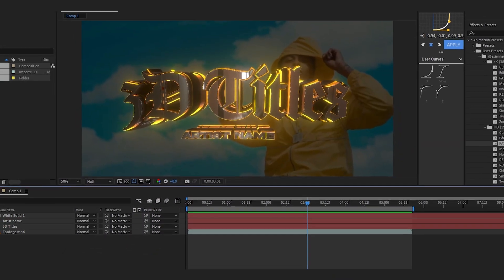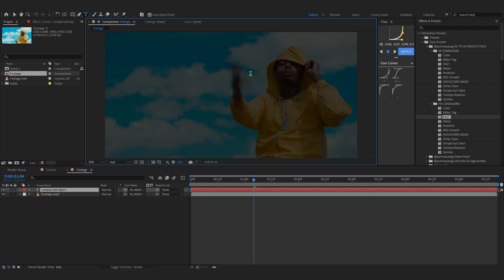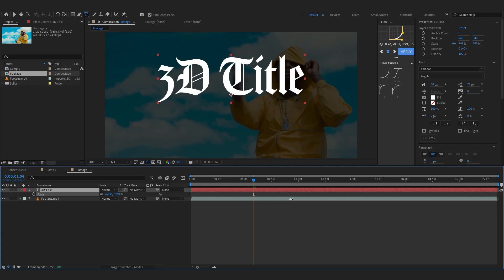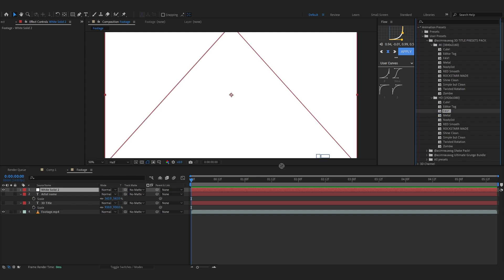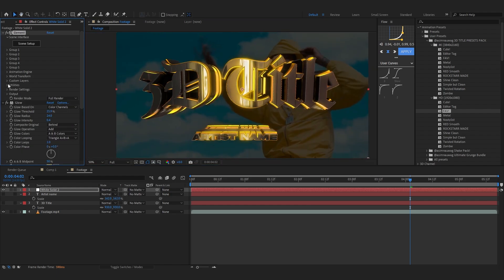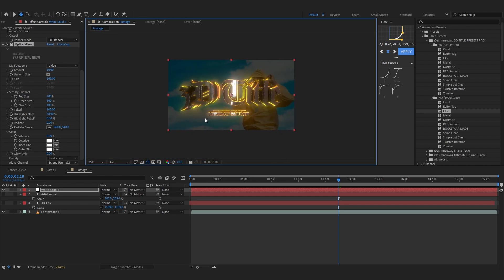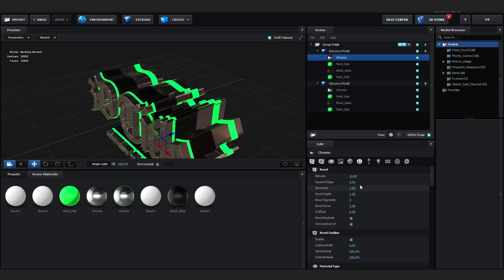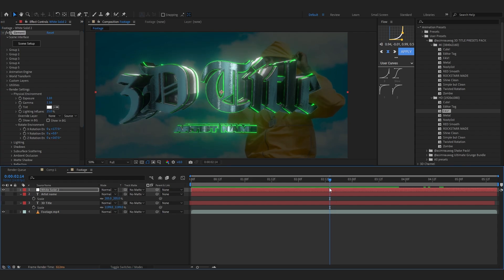create INSANE 3D TITLES in FEW CLICKS with this PACK! (After effects)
In this tutorial you will learn how to create INSANE 3D TITLES in FEW CLICKS with this PACK! (After effects)